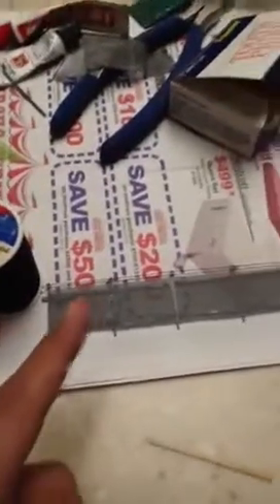HO scale Chain link fence part 2